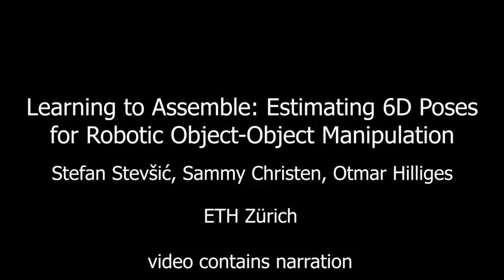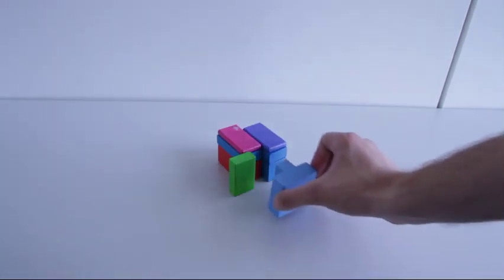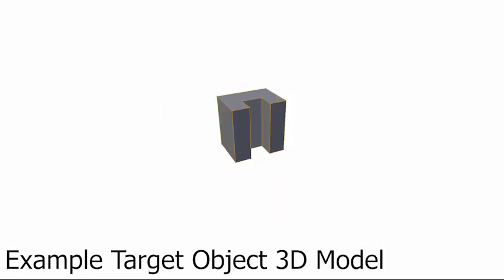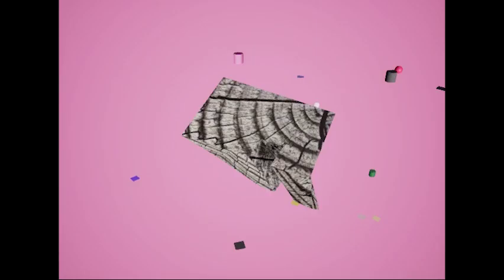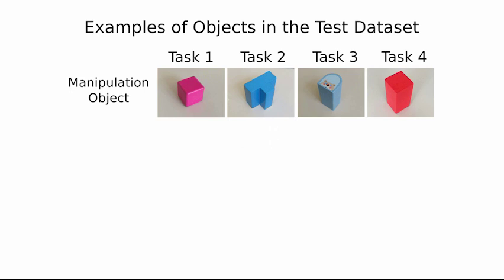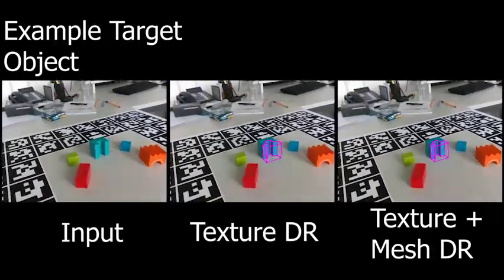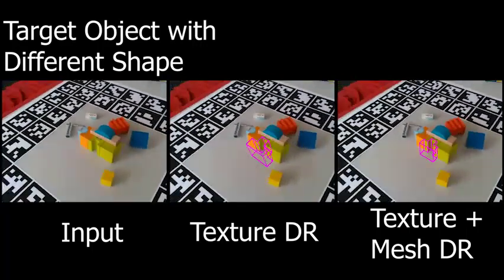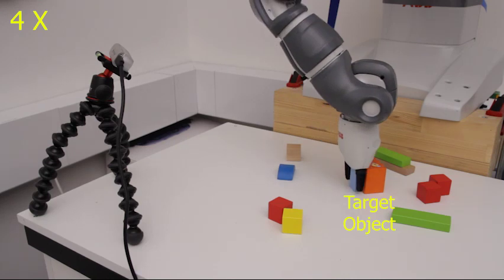Learning to Assemble: Estimating 6D Poses for Robotic Object-Object Manipulation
AUTHORS: Stefan Stevšić, Sammy Christen, Otmar Hilliges
IN PROCEEDINGS IEEE Robotics and Automation Letters, 2020

In this letter we propose a robotic vision task with the goal of enabling robots to execute complex assembly tasks in unstructured environments using a camera as the primary sensing device. We formulate the task as an instance of 6D pose estimation of template geometries, to which manipulation objects should be connected. In contrast to the standard 6D pose estimation task, this requires reasoning about local geometry that is surrounded by arbitrary context, such as a power outlet embedded into a wall. We propose a deep learning based approach to solve this task alongside a novel dataset that will enable future work in this direction and can serve as a benchmark. We experimentally show that state-of-the-art 6D pose estimation methods alone are not sufficient to solve the task but that our training procedure significantly improves the performance of deep learning techniques in this context.